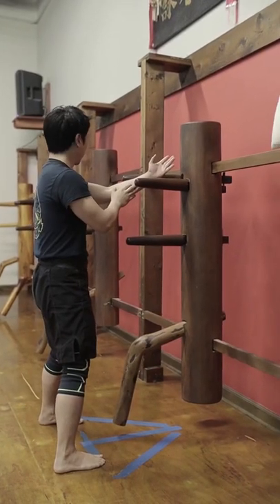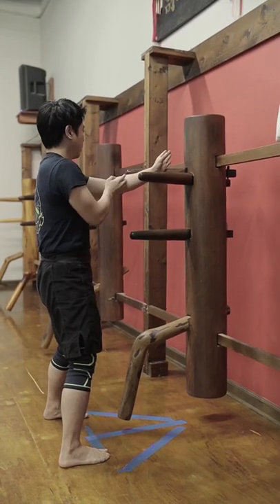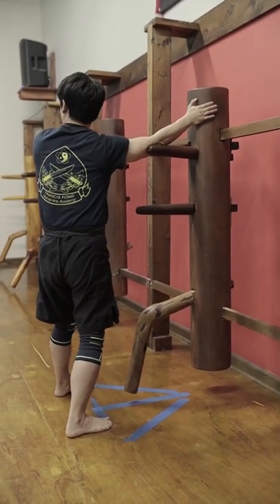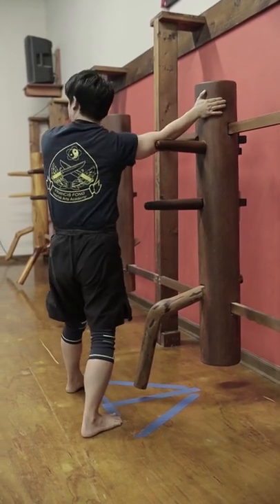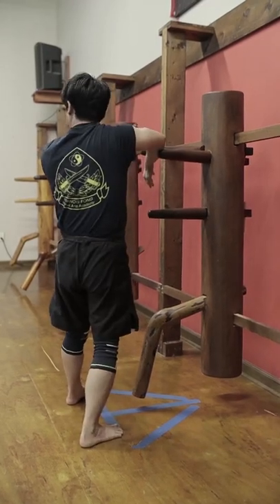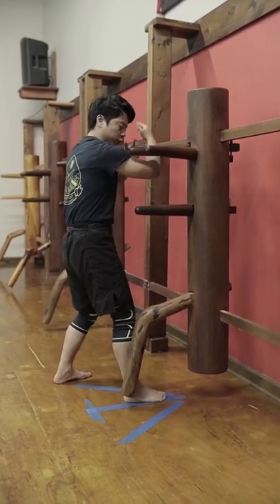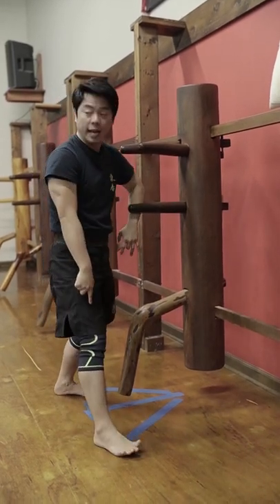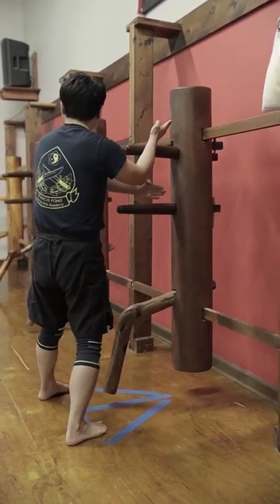Wing Chun Wooden Dummy Section 1A